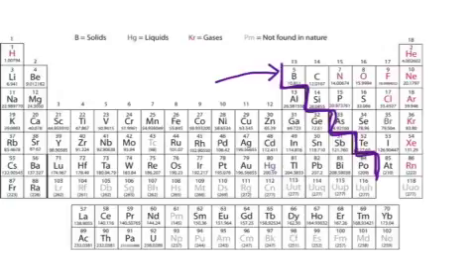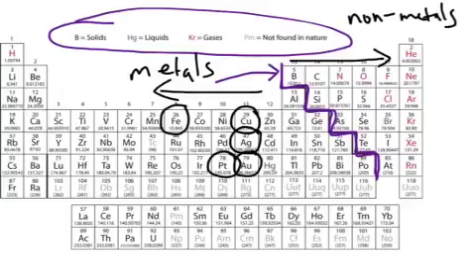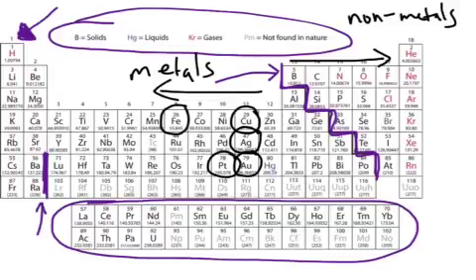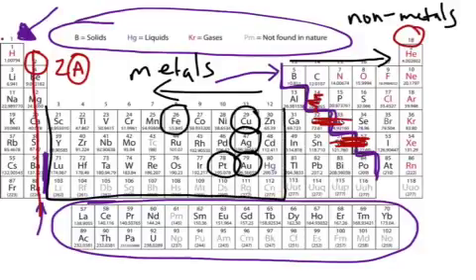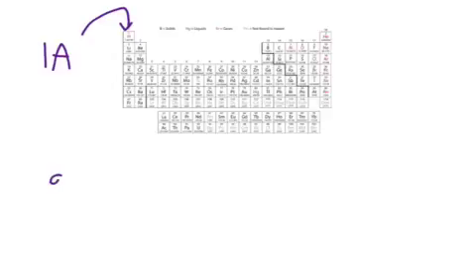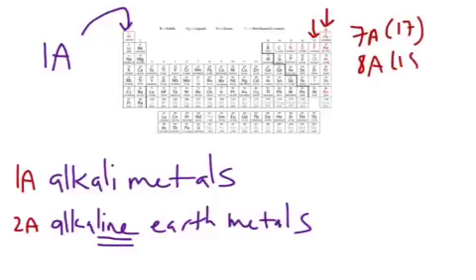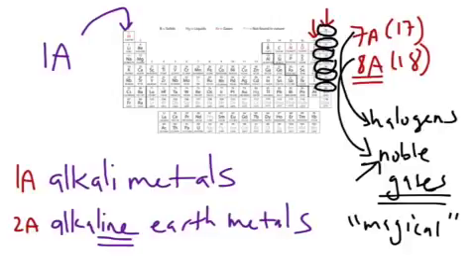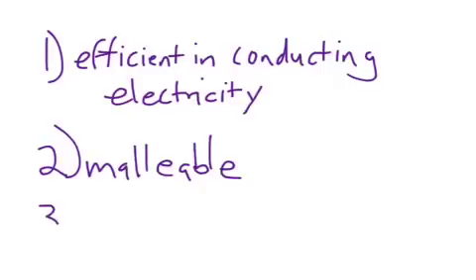Video 3-3 (periodic table basics)